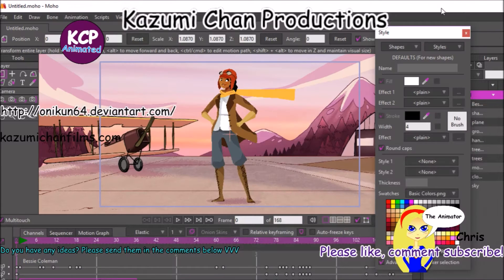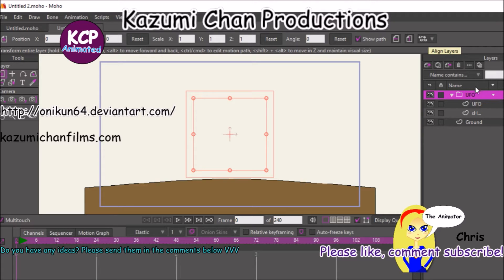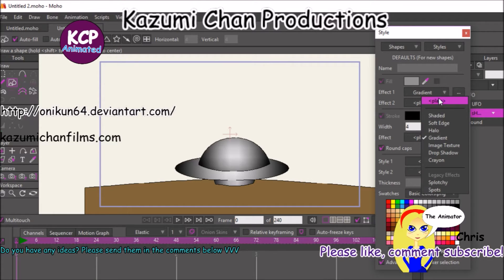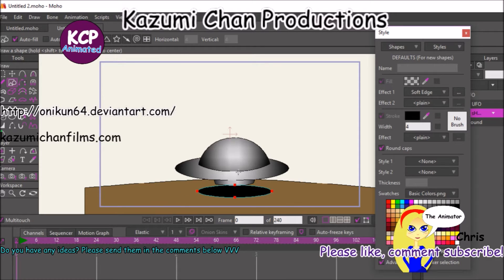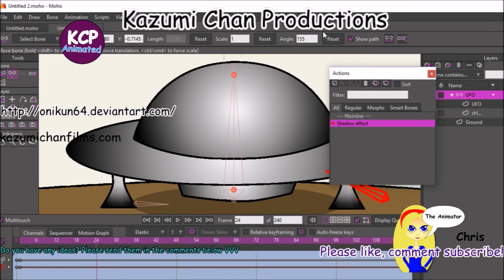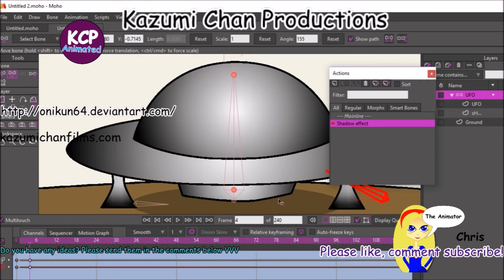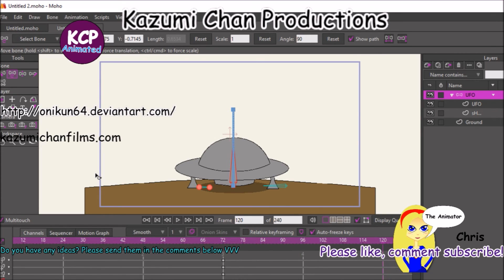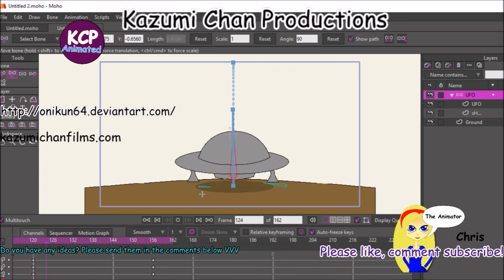AUTOMATIC SHADOW with MOHO 12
Hello guys! I almost forgot to tell you that this automatic shadow can be applied in anime studio pro.

LIKES, COMMENTS AND SUBS
Oh if you want see more anim - nation tell me want you want to see, I might shout out your channel.

Looking for free music to put in your videos and then
which is another awesome sight.
is credited by making this music
Software: